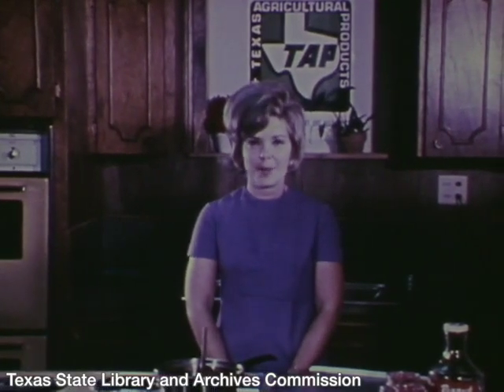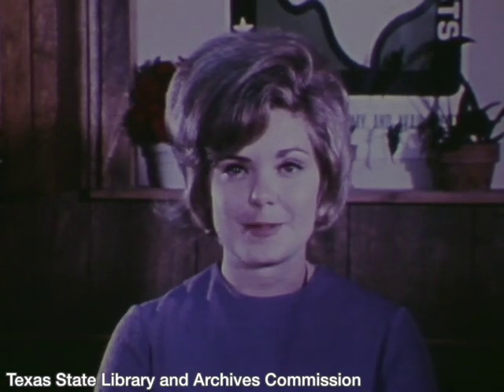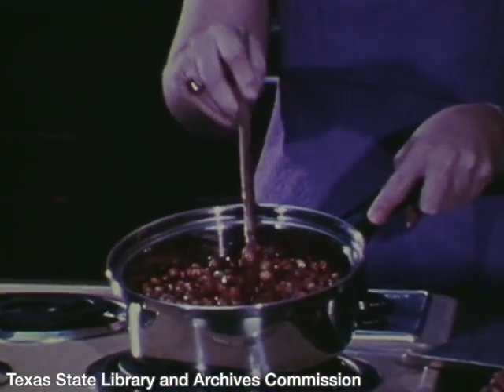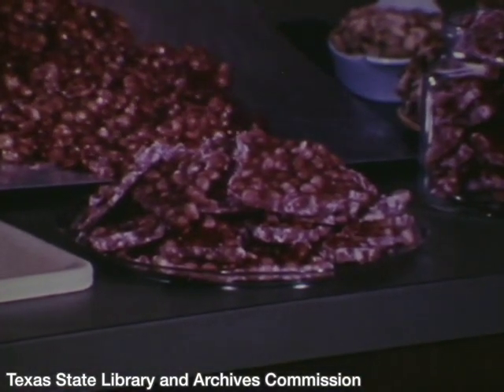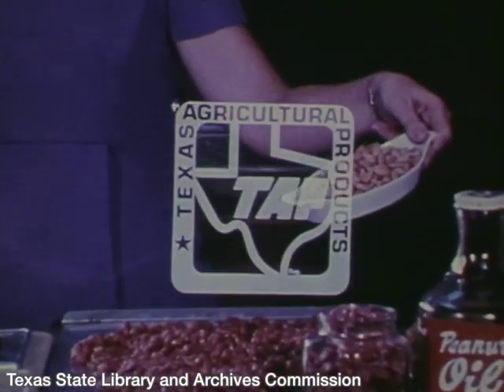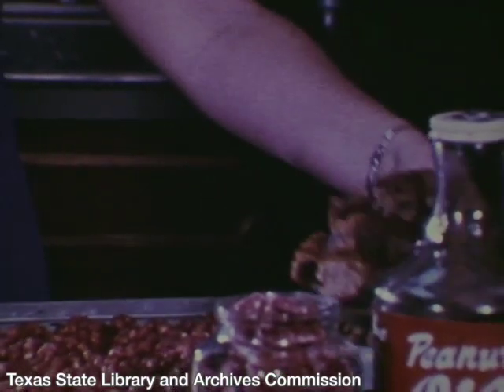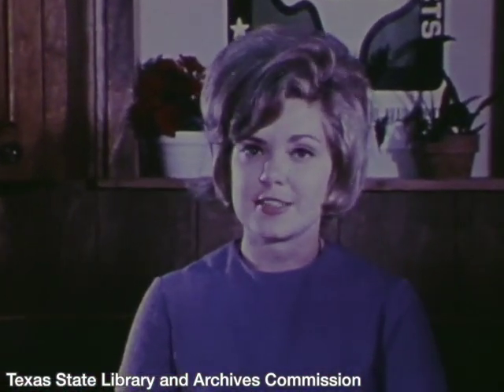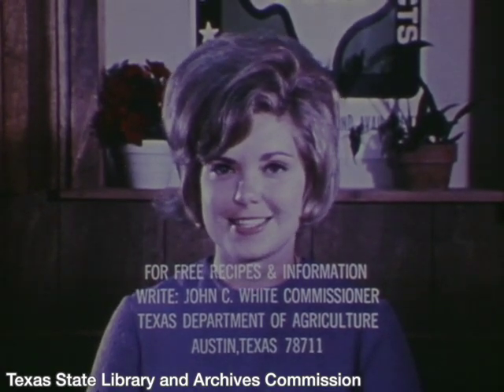Peanut Patty - Setting the Texas Table Exhibit -Texas State Library and Archives Commission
Peanut Patty Recipe - Motion Picture, video, and sound recordings, Texas Department of Agriculture Records. 1994/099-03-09. Based in Austin, TX, the Texas State Library and Archives Commission strives to preserve yesterday, inform today, and inspire tomorrow.